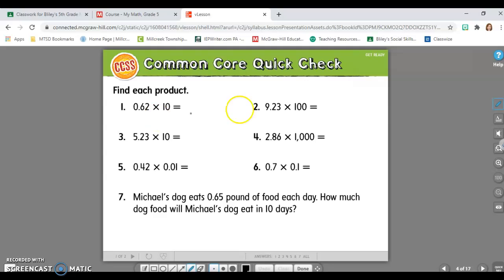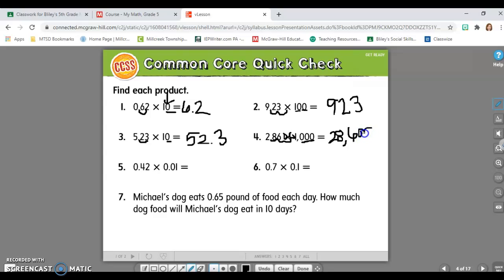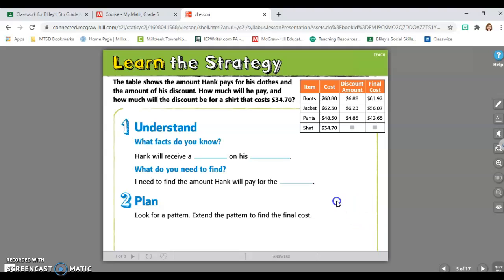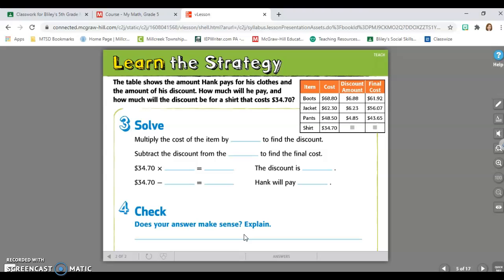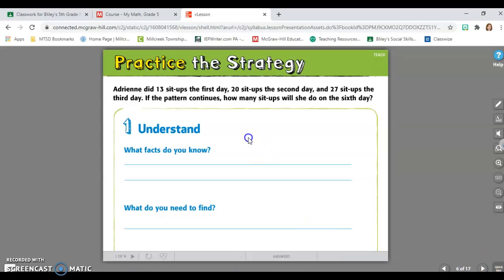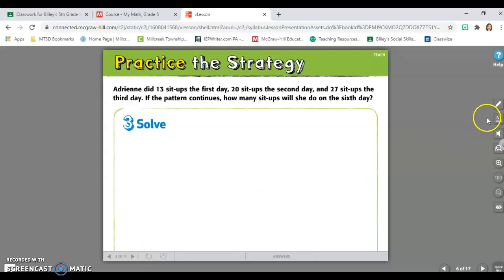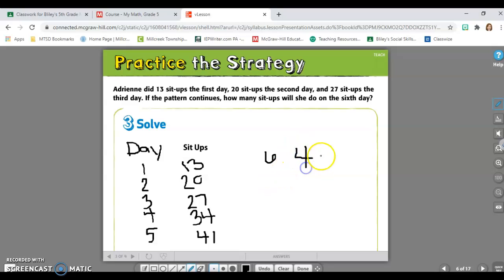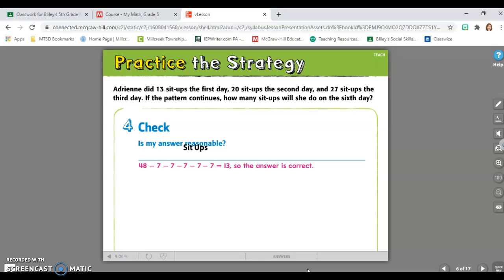Look for a Pattern